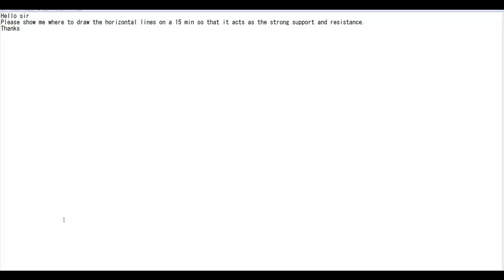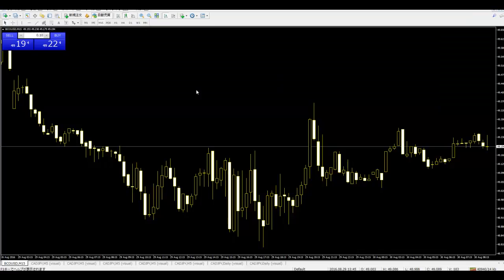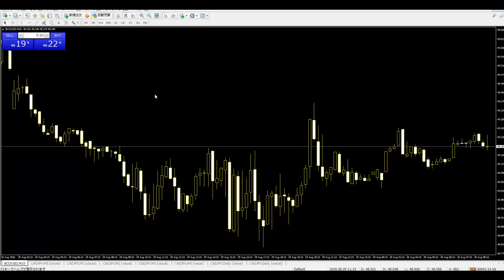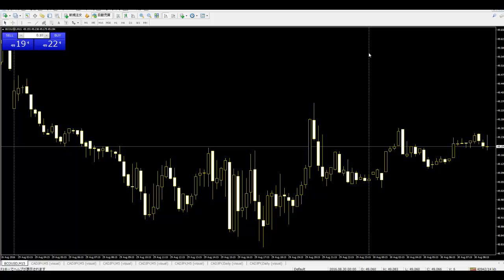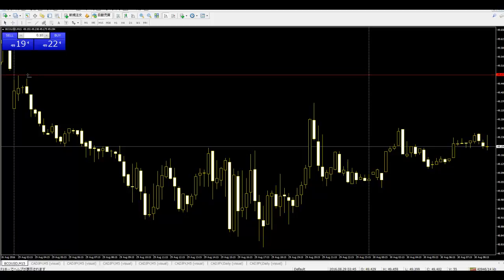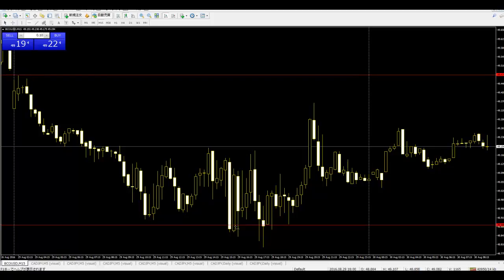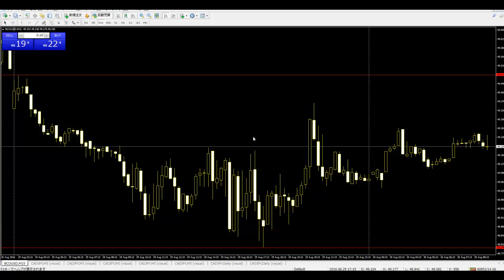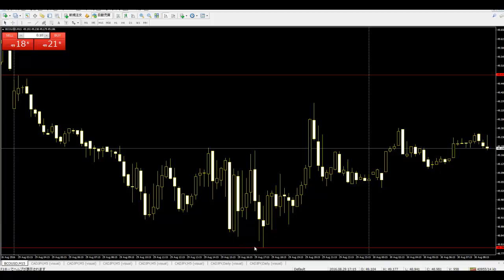Crude oil 15minutes resistance and support